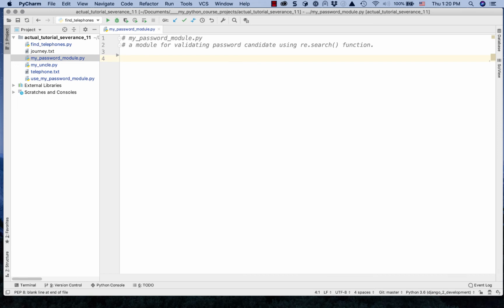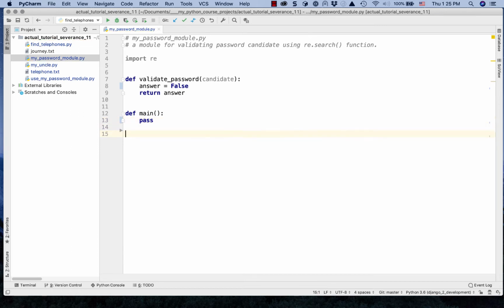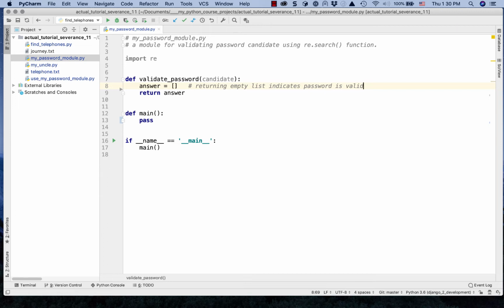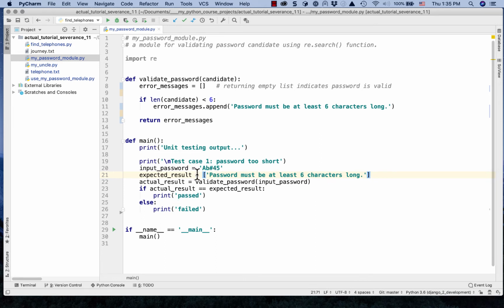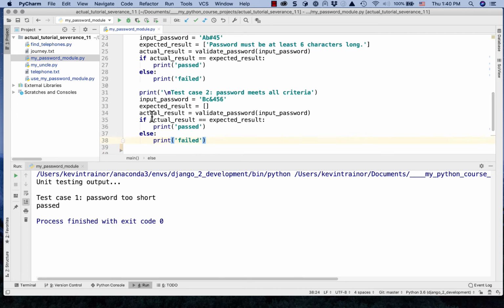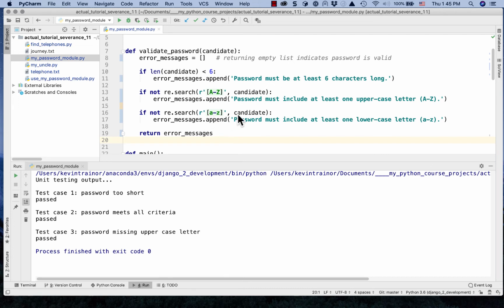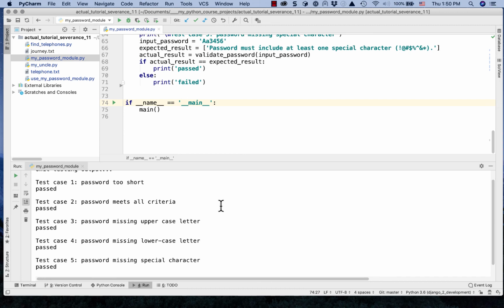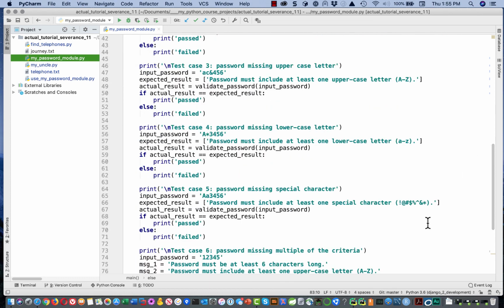Tutorial: Severance Chapter 11 - Part 3 - REV Summer 2019